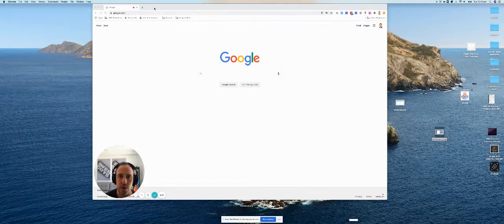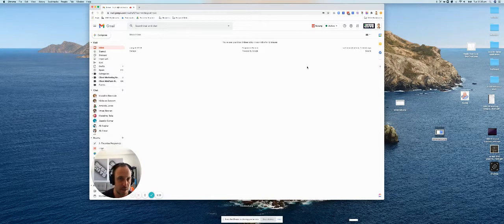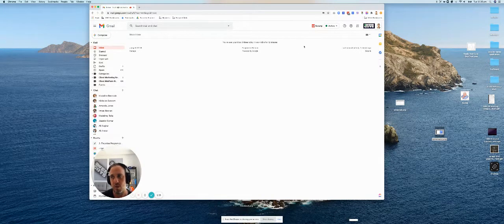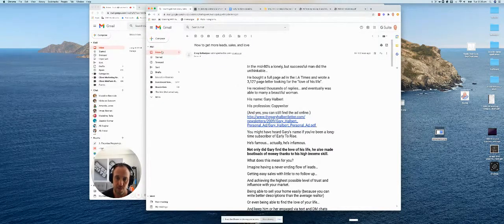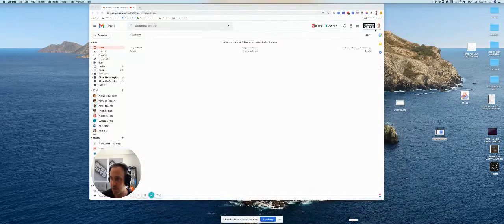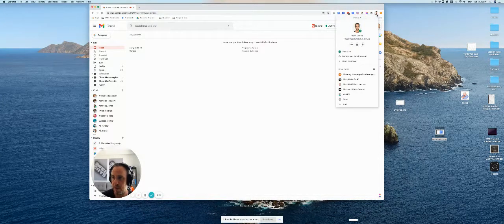Logging into multiple Google accounts at the same time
This tutorial speaks to people that want to have multiple Google accounts open at the same time. Perhaps a personal and a business, for example.